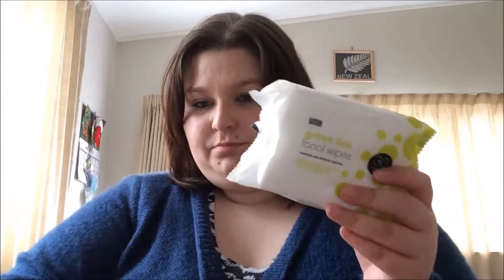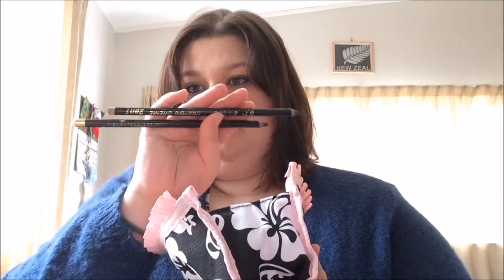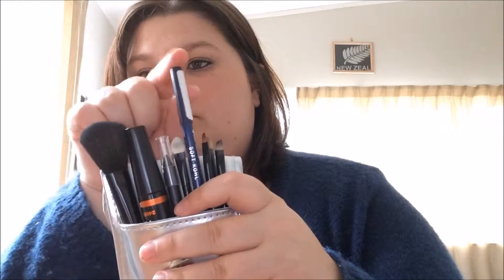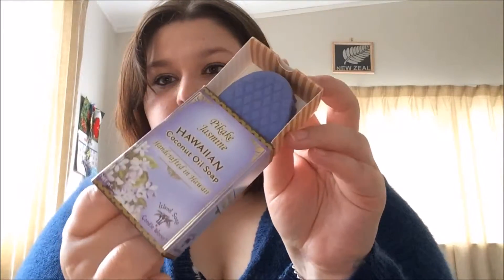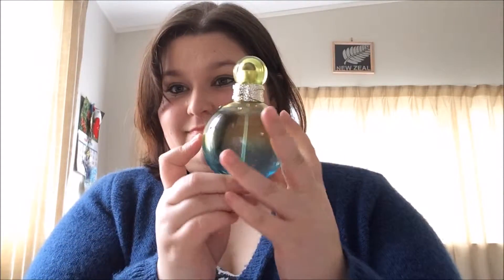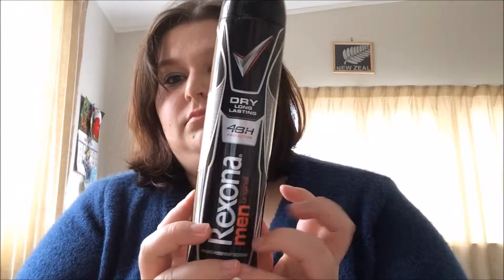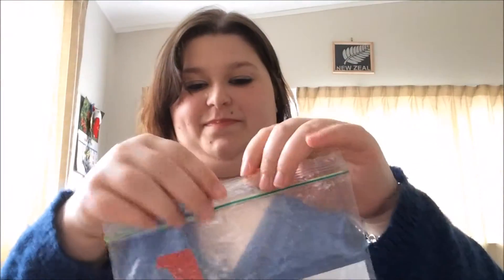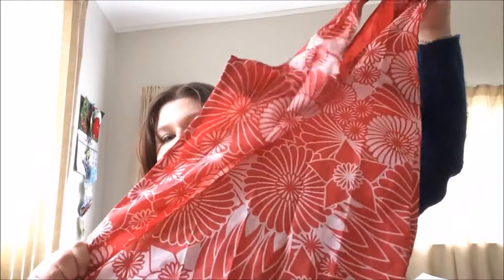Whats in my Draws....With Aimz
Kia Ora Sstarzz!!

Check out what kind of things are in my draws~Aimz

AJ SSTARZZ is: Aimz Russell and JL Philp